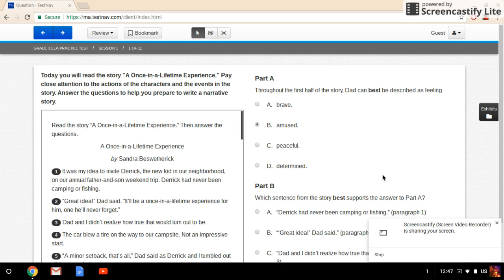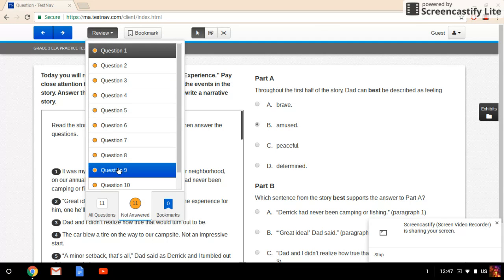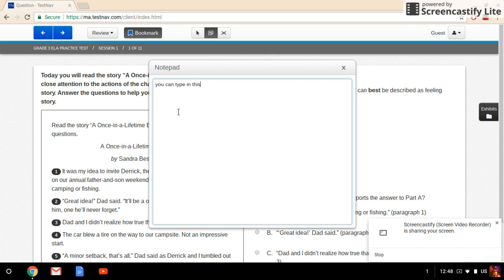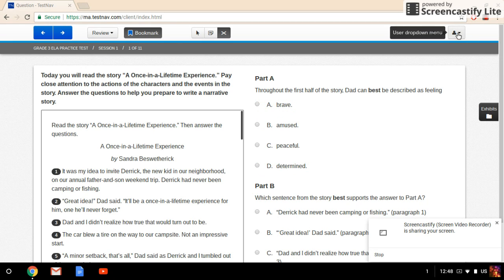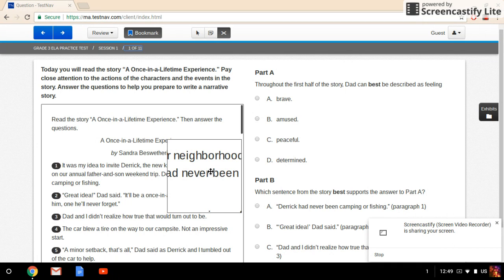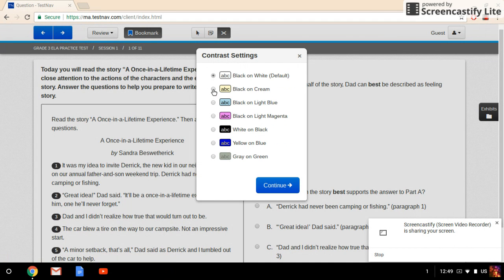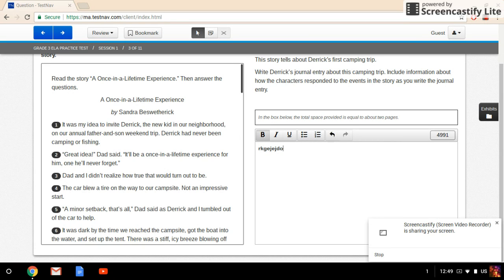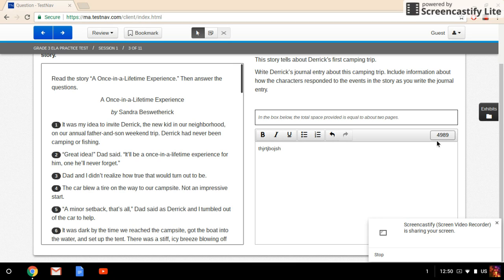3rd Grade MCAS Computer Tips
How to navigate your 3rd grade MCAS on the computer.